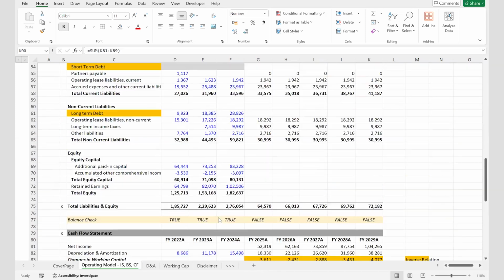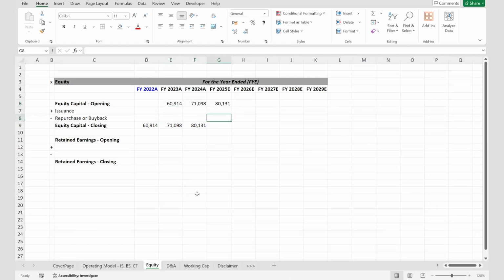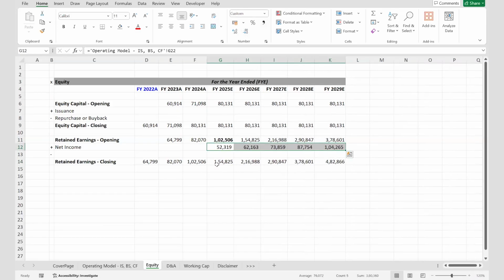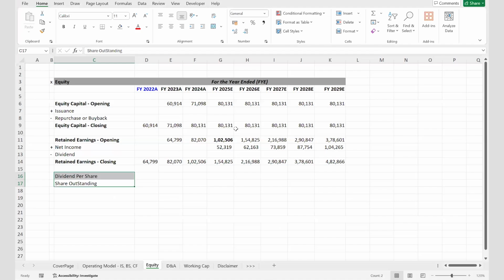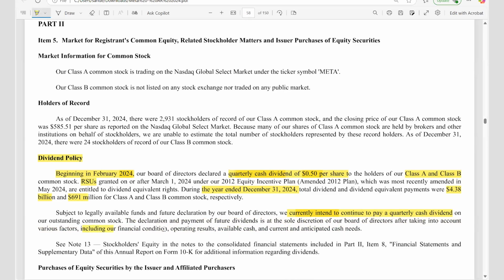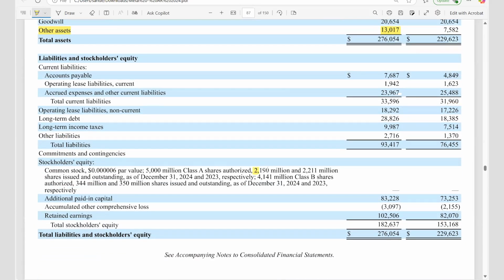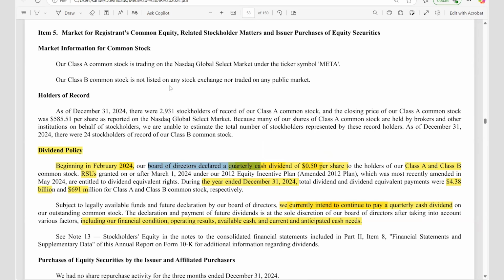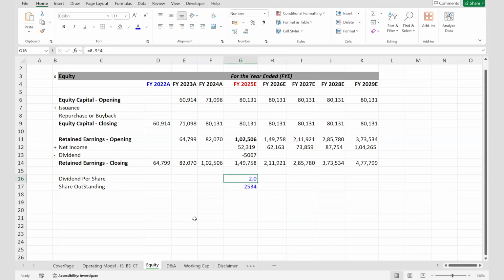Class 8 | Financial Modeling | Equity Capital, Retained Earnings & Dividend | CFI Education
In this video, we cover Equity Capital, Retained Earnings, and Dividend Per Share in detail with examples.
Perfect for students and professionals who want to learn the basics of corporate finance.

Topics Covered:

Equity Capital (Opening & Closing)

Retained Earnings (Opening & Closing)

Net Income & Dividend

Dividend Per Share (DPS) and Shares Outstanding